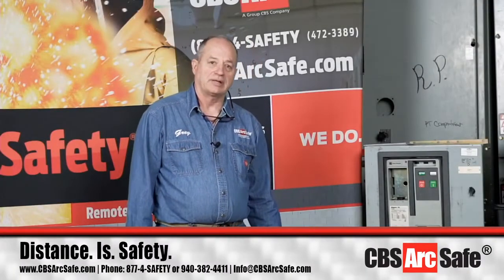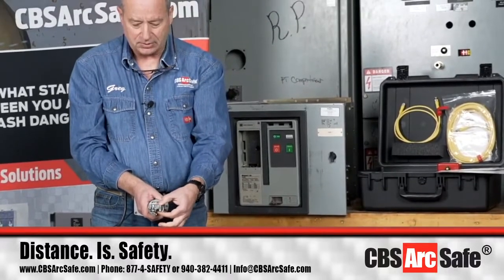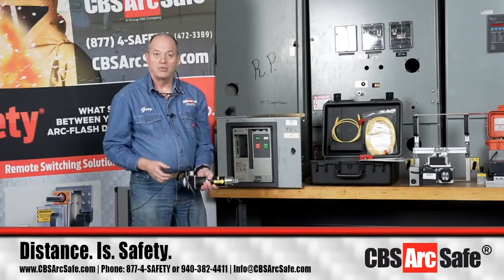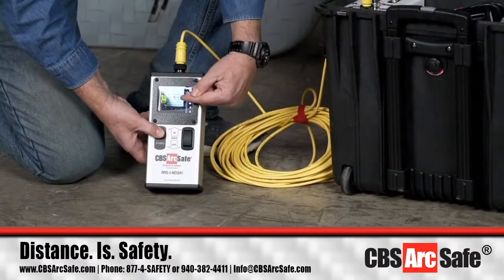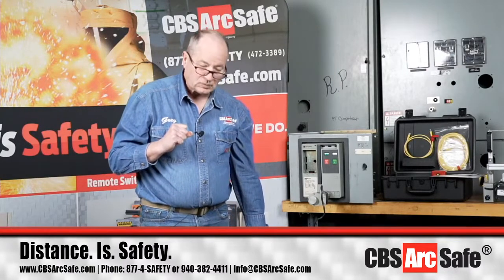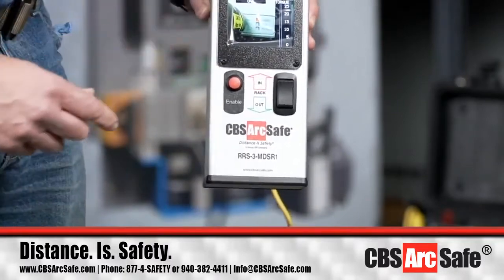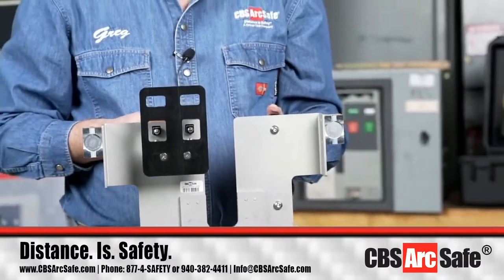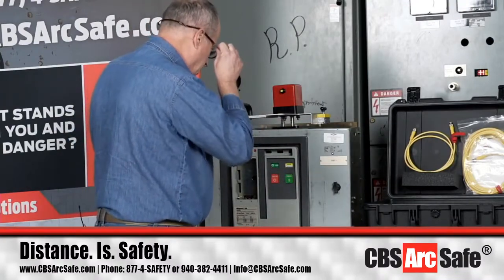CBS ArcSafe® Operating Magnum DS/SB Breakers Remotely - Remote Switching & Racking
Magnum DS Series Specific Video showing the remote switching and racking devices that CBS ArcSafe can provide.

CBS ArcSafe® universal circuit breaker racking systems and application specific switching systems aid in arc flash safety by enabling service technicians to operate low and medium voltage electrical equipment while remaining outside of the arc flash boundary during the potentially hazardous operation.